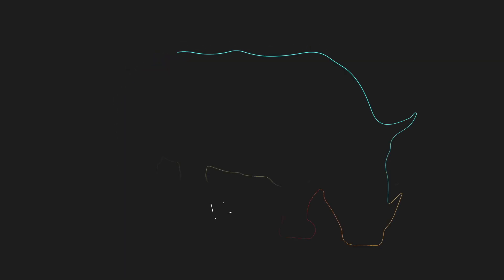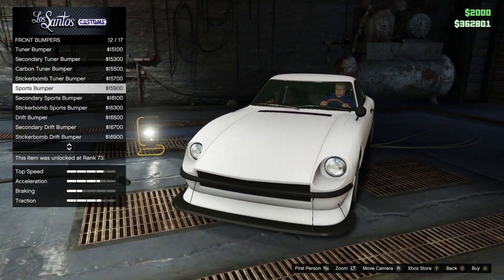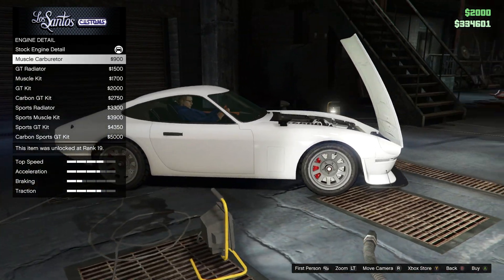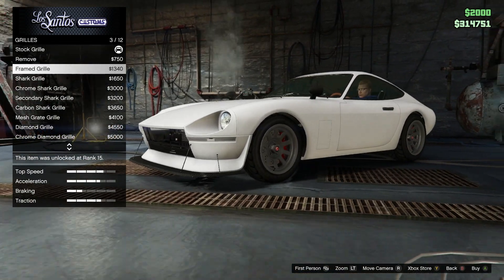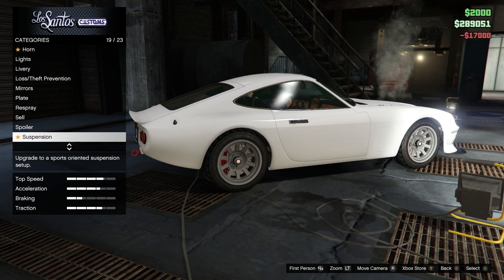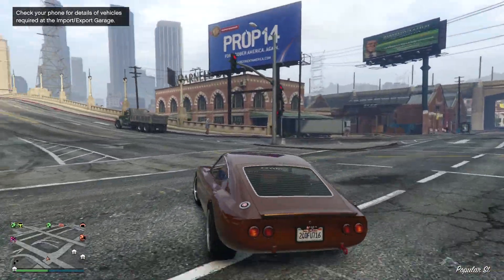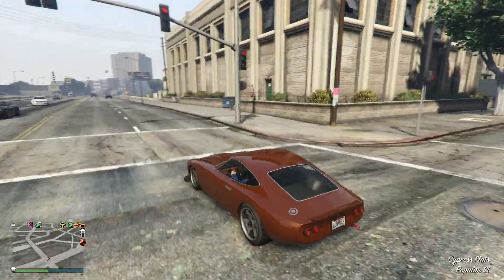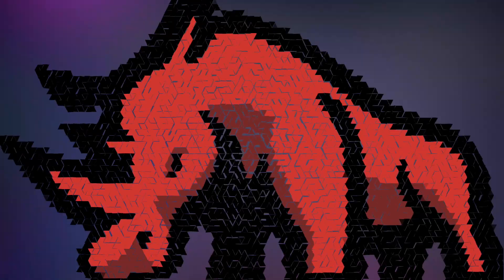Buying the Karin 190z - Is It Worth It? | GTA Online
In todays episode we buy the all new Karin 190z in GTA Online. This car is based off a Nissan Fairlady (240z). In this video, I buy the car, customize it, drive it, and let you know if it's worth the money.